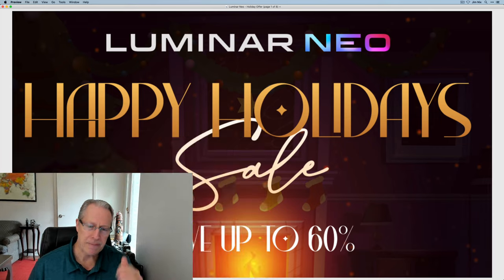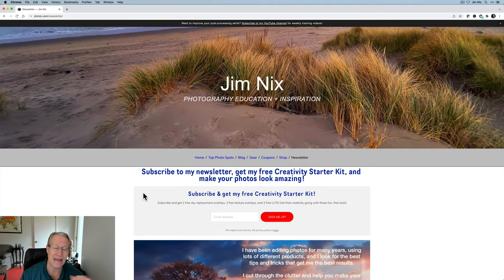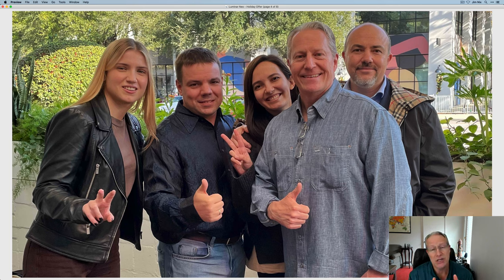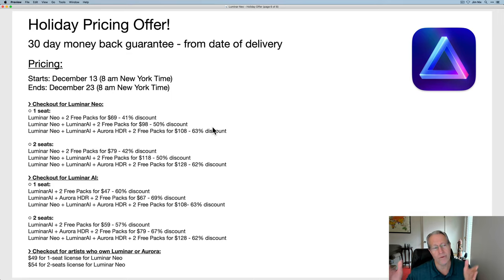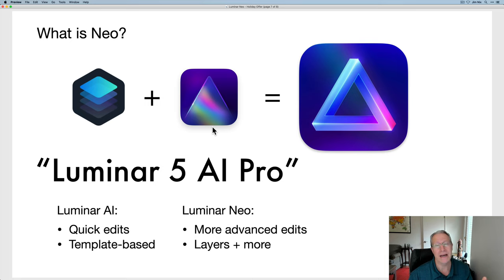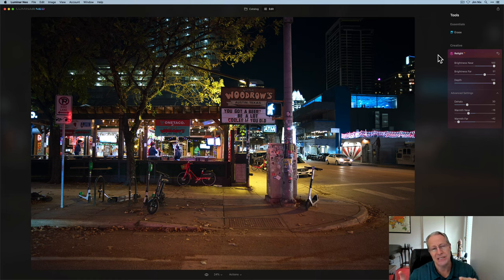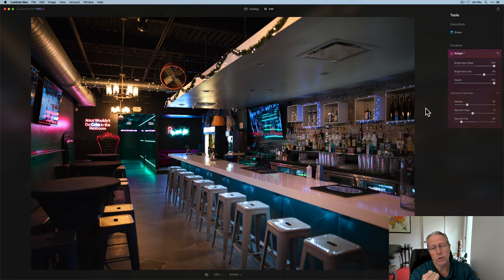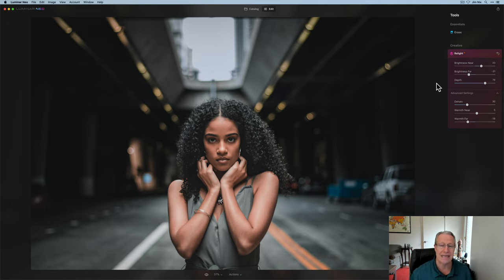Luminar Neo Holiday Sale, Sky Pack, & More News!